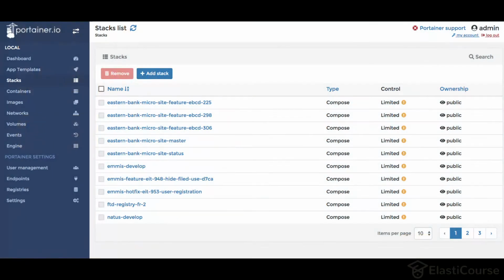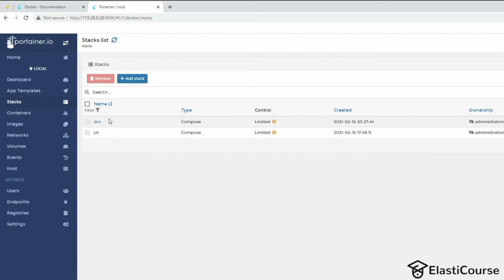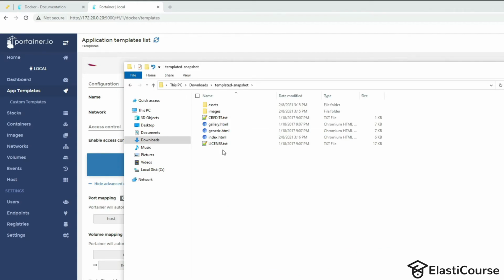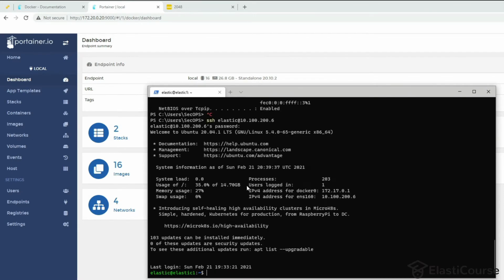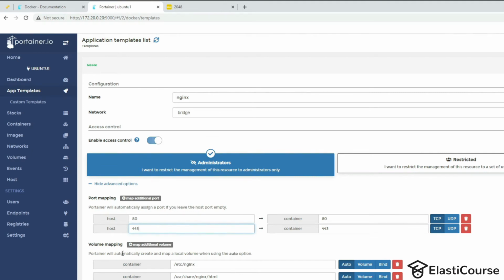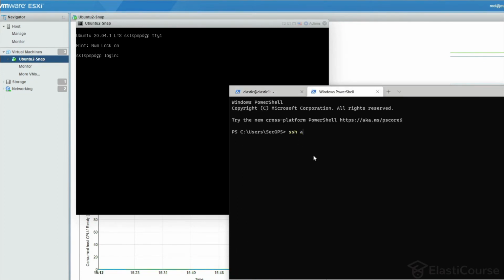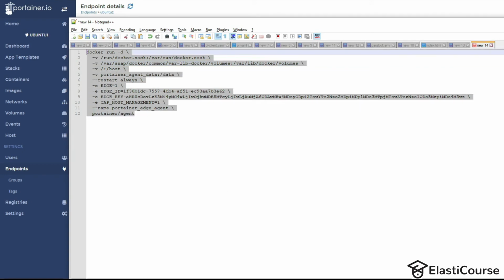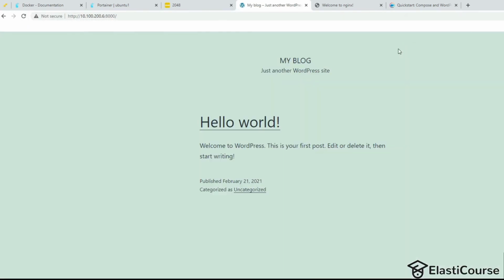How to manage Docker containers and hosts using a Web GUI - Easy Beginners Guide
Video Sections:
00:00 Intro
01:19 Overview of native Docker GUI on Windows
01:58 Install Portainer CE on Docker host
03:44 Portainer GUI initial setup and overview
08:28 Portainer App Templates (HTTPD, NGINX)
14:14 Managing multiple or remote docker hosts using Portainer
20:13 Portainer volume browser
21:09 Docker Engine installed by Snap package manager
29:24 Deploy Docker Compose stacks using Portainer

Subsctibe to ElastiCourse for more videos on containers, docker and microservices.

AWS Web Application deployment and migration course